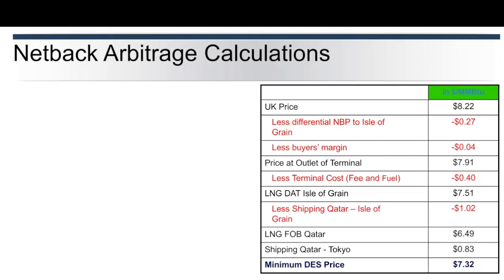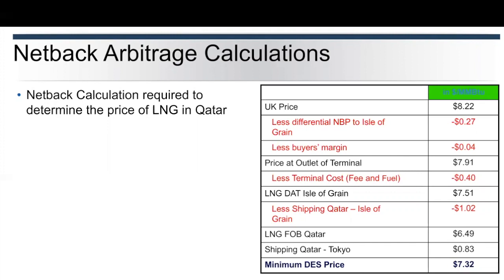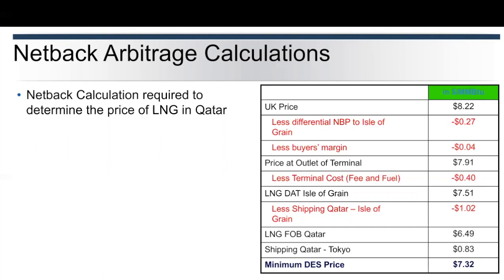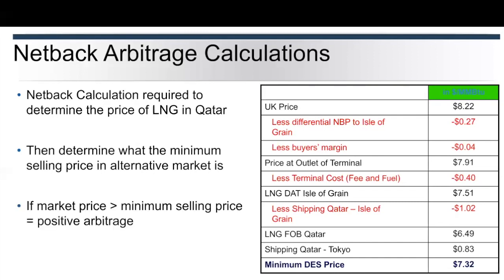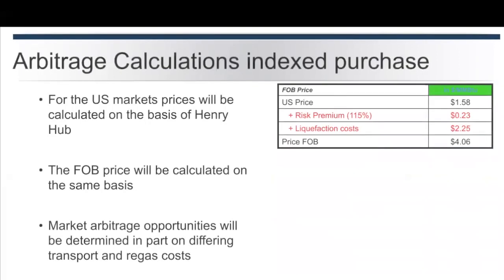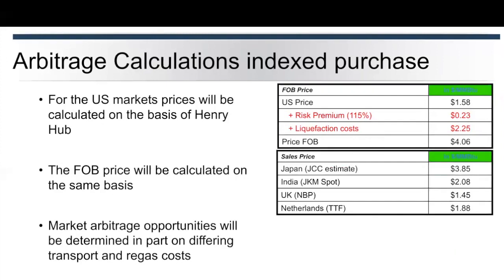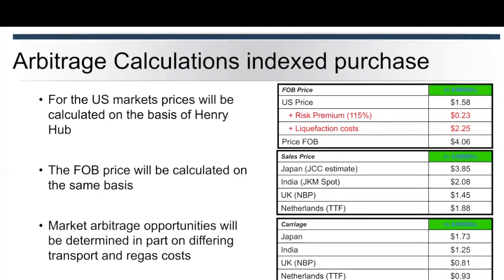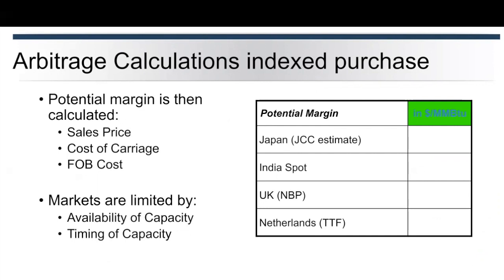Global Price Arbitrage | LNG Trading | IBH Virtual Class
LNG Trading | Virtual Course

This LNG online interactive course is designed to allow participants to identify strategies for trading LNG across global markets. The course will set out to look at the conditions required for trading, optimising portfolios, identifying opportunity for global price arbitrage and the simple use of derivatives to manage price risks.

Course Outline:

Conditions Required to Trade LNG
The delegates will also get an overview of the importance of the LNG charter market.

Global Price Arbitrage
This section looks at what price arbitrage is and why it exists within LNG Markets.  The section will also look at the basics of netback calculations and how they are used to determine arbitrage opportunities.  Attendees will understand how pricing differs across the markets to understand their importance in the hedging of contracts.

Trading Optimisation
This part of the course will look in detail at the optimisation of LNG Deliveries using the following specific situations to look at the arbitrage potential between markets, to include:FOB Purchasing decisions; DAT; JKM trades; Oil Indexed; US FOB Export

Hedging LNG Trades
This final section will take the attendees through the process to manage the price risk associated with trading and optimisation.

IBH Academy | Training and professional development provider. We work with world’s Energy, Oil and Gas professionals to transform businesses, enhance knowledge and accelerate career and performance.

We collaborate with international network of the most experienced experts in their fields within the industry who are passionate about teaching.

All our programmes focus on the realities of global markets. Feature-packed with lectures, group discussions, computer simulations and hands-on workshops. Including technical and business visits to oil terminals, refineries, financial institutions and other relevant organisations, you’ll leave with an extraordinary wealth of knowledge that only IBH courses is able to provide.